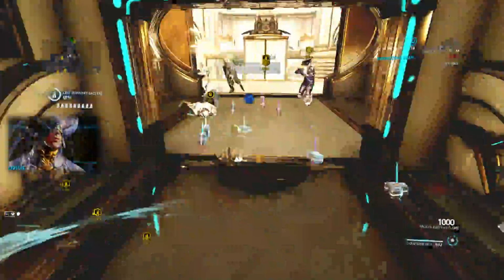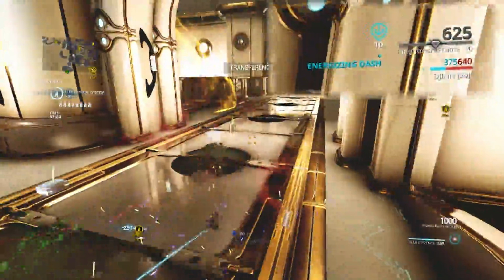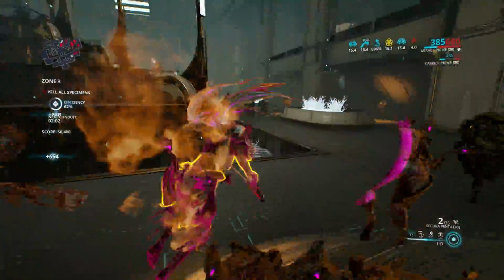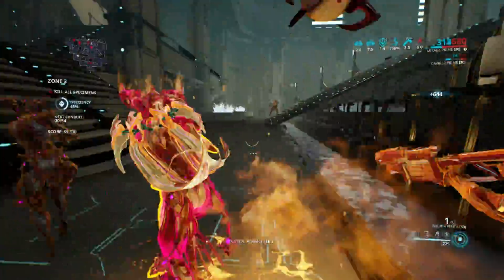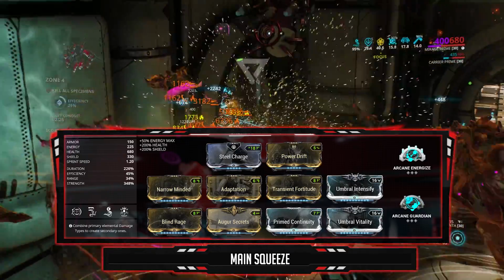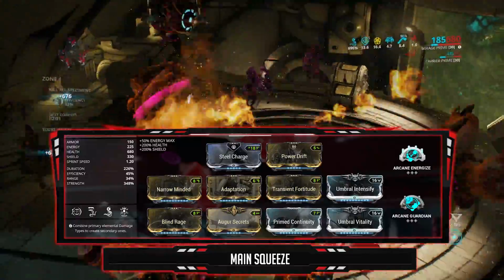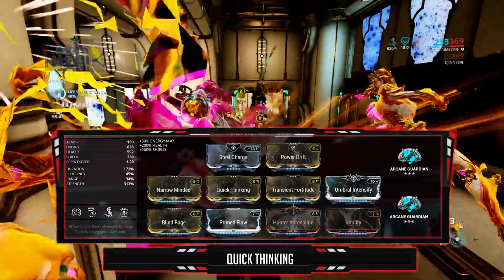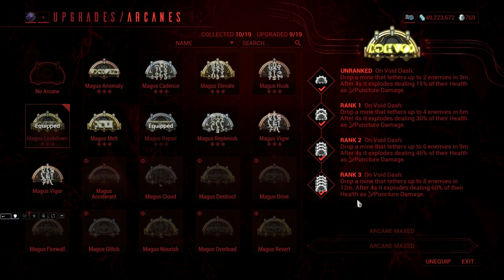[WARFRAME] Insanely Powerful MIRAGE Builds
What's good folks?!
here with some OVERPOWERED Mirage builds
the best and craziest mirage builds

워프레임

Recording Software: NVIDIA Share [Shadowplay]
Editing: Premiere Pro CC 2019
Thumbnail: Photoshop CC 2018